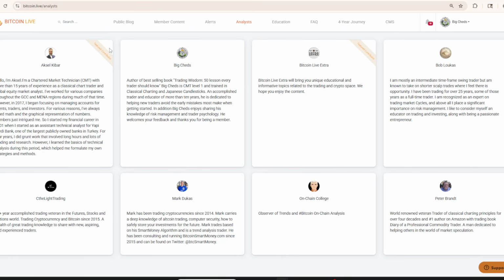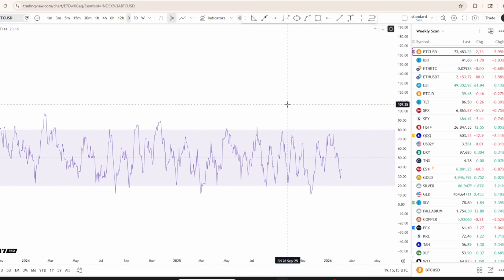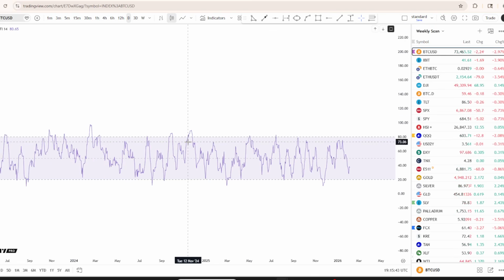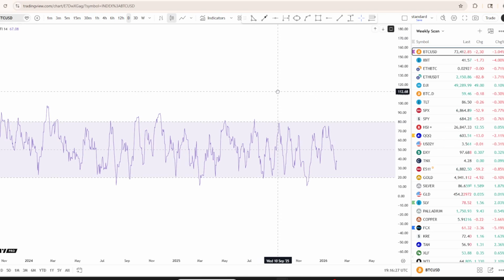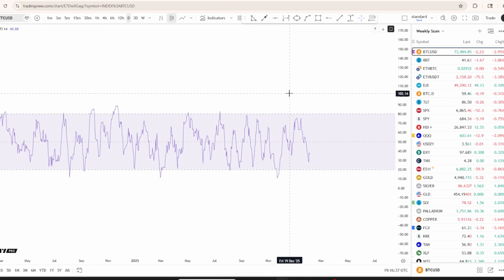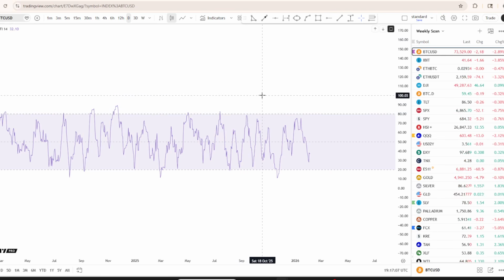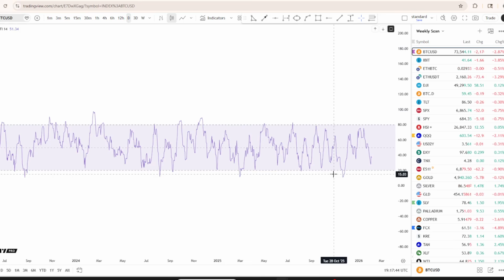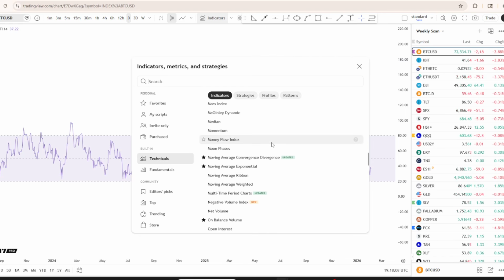Money Flow Index MFI - Classical Charting